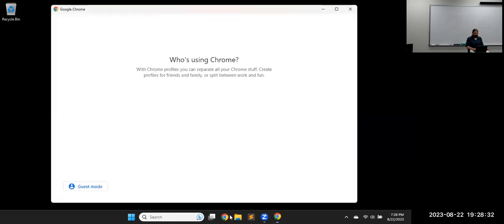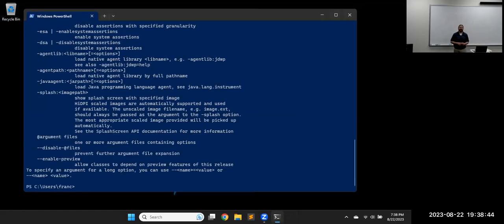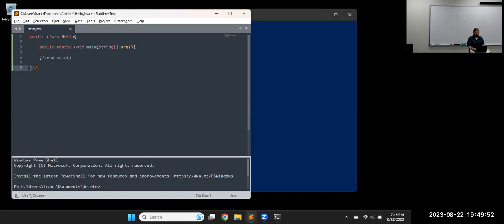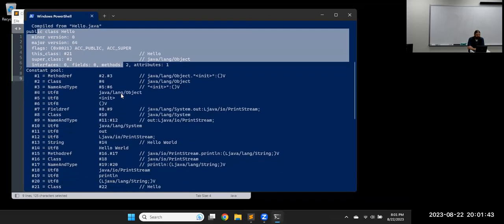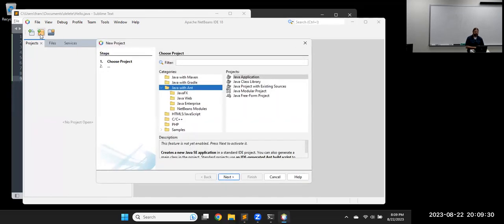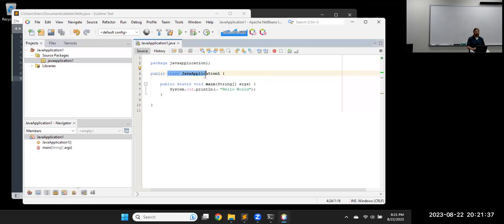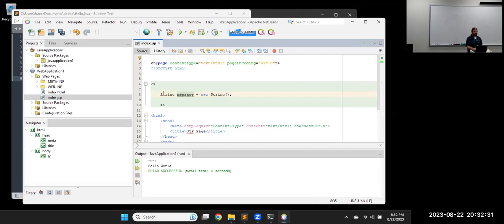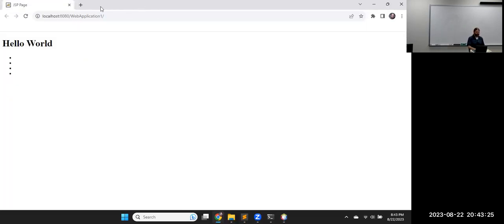SDEV 200 Fall 2023 Module 1 Lecture 1 Part B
In fall of 2023 Ivy Tech Community College had moved to many classes coming in a blended format, both virtual and face-to-face delivery, including this Software Development with Java course I was teaching. This is the recording from August 22nd, in this lecture we went over course policies and then filled out time in preview mode of what we'll be seeing in the course.